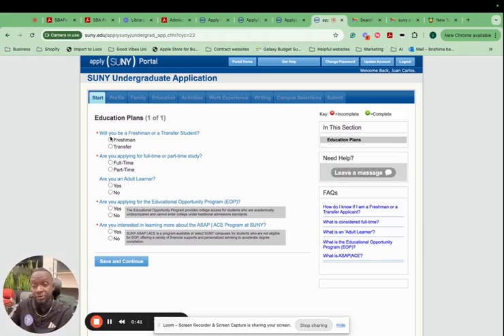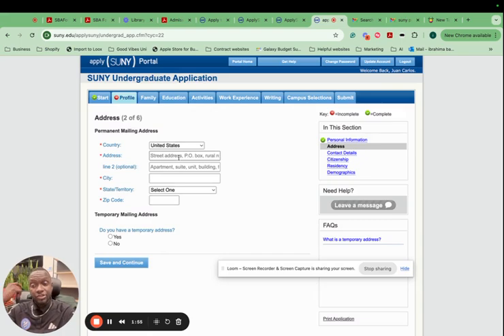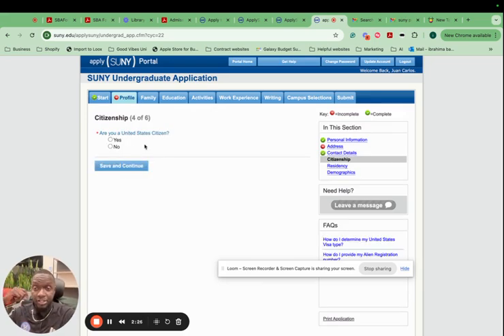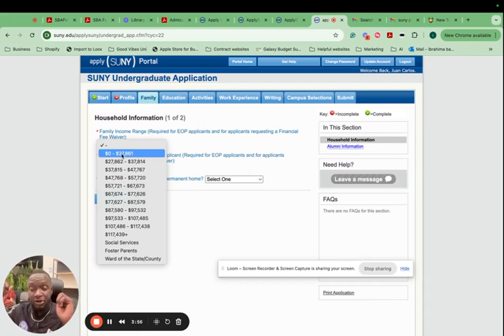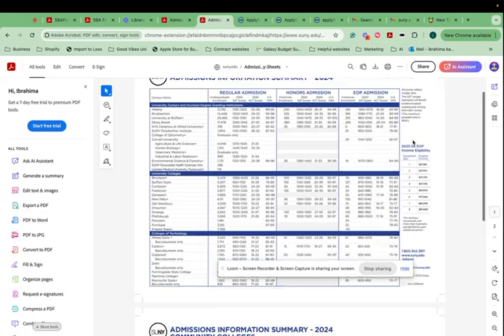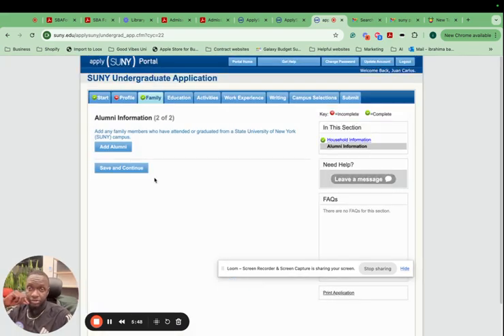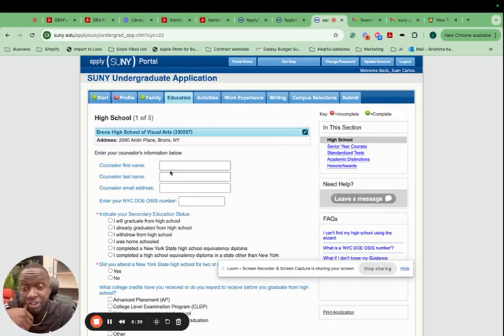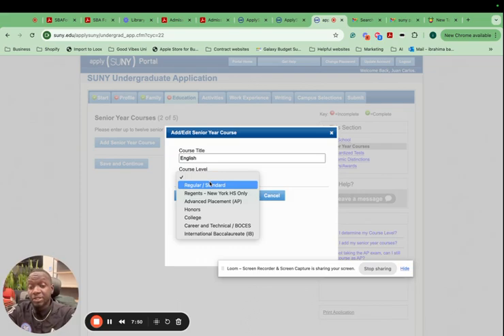How to Complete Your SUNY Application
Hey there! In this video, I walk you through the step-by-step process of completing your SUNY application. From filling in personal details to understanding EOP eligibility, I cover it all in under 15 minutes. Make sure to follow each instruction carefully to get closer to securing that financial aid and your dream college.